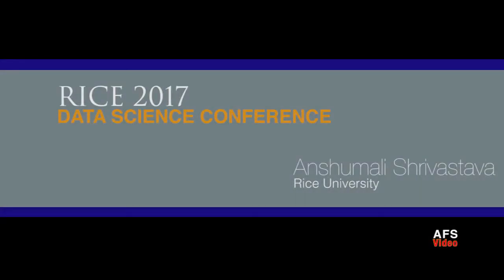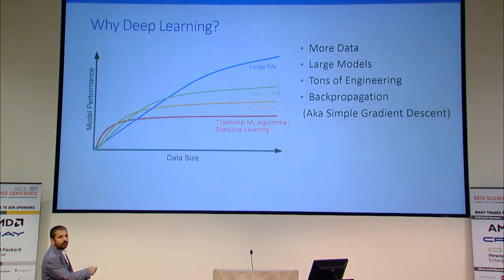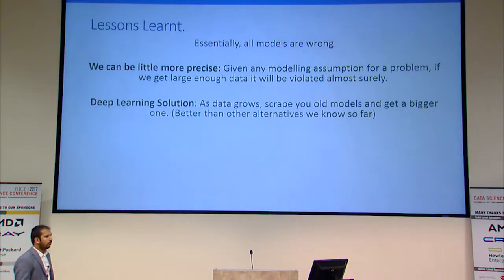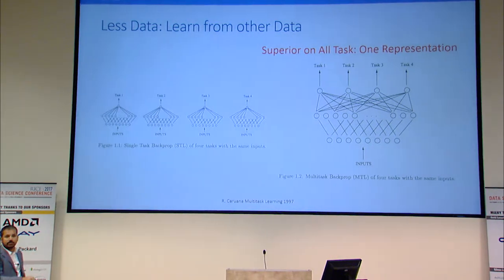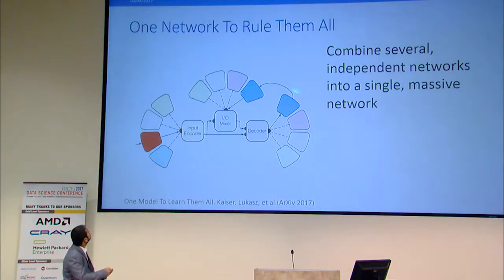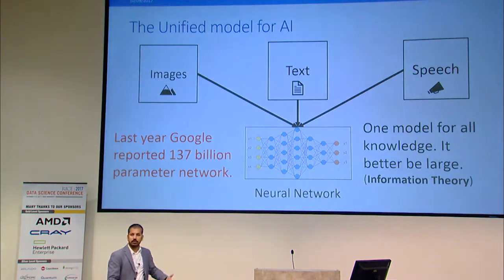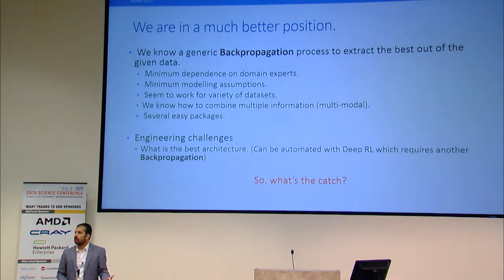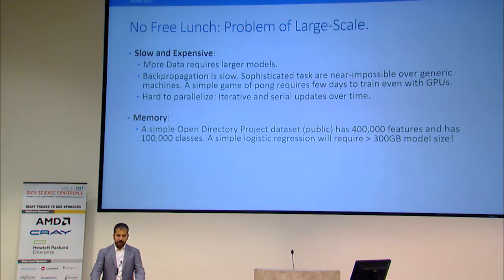Designing Next Generation Resource-Frugal Deep Learning Algorithms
2017 Rice Data Science Conference: "Designing Next Generation Resource-Frugal Deep Learning Algorithms"
Speaker: Anshumali Shrivastava, Rice University